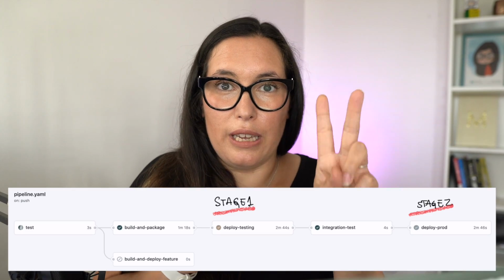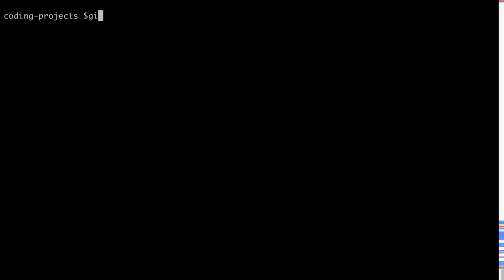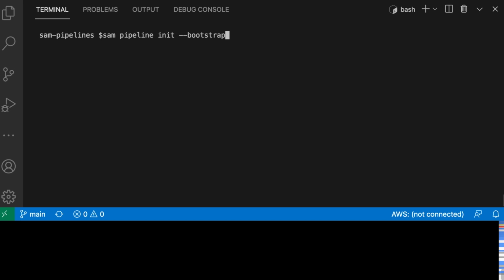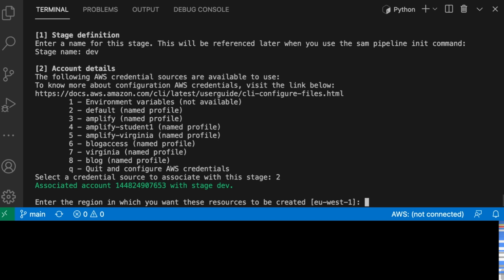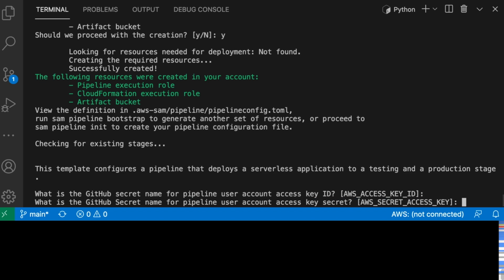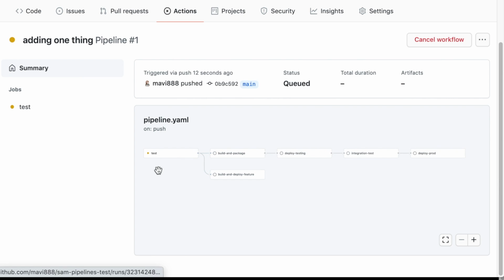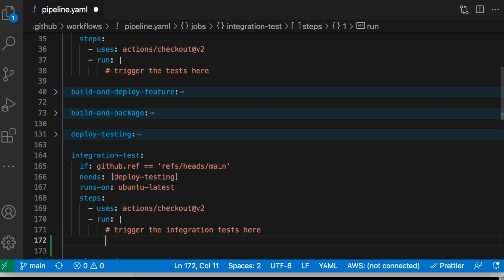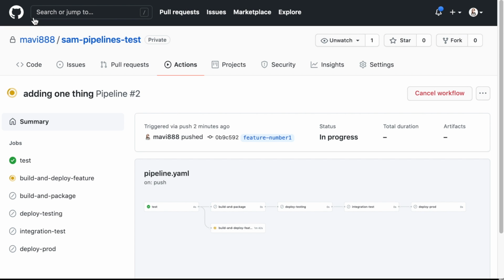🆕Deploying your SERVERLESS applications easily with AWS SAM PIPELINES and GITHUB ACTIONS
We all love serverless because it is so easy to build your apps, but what happen when we want to deploy them to the cloud using good practices like CICD? Building those pipelines is a lot of work and require a lot of knowledge that as developers we don't have. Luckily AWS SAM launched a new capability called SAM Pipelines that create a CICD pipeline automatically for you and all the AWS resources needed for the continuous deployment service of your choice to deploy your app.

SAM pipelines is available for 4 different CICD services: Github actions, Gitlabs, Jenkins and CodePipeline. In this video I show you how easy is to create a Github actions pipeline with this new capability and deploy your serverless application in the cloud.

☁️ Topics covered include:
- AWS SAM
- CICD
- Github Actions
- deployment
- serverless deployments
- AWS SAM pipelines